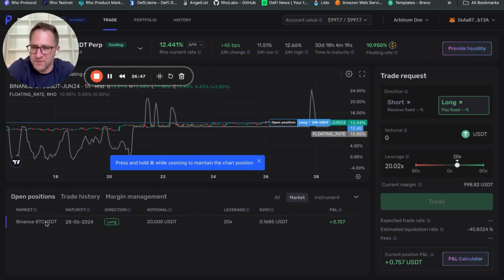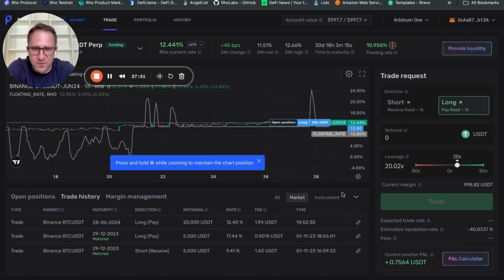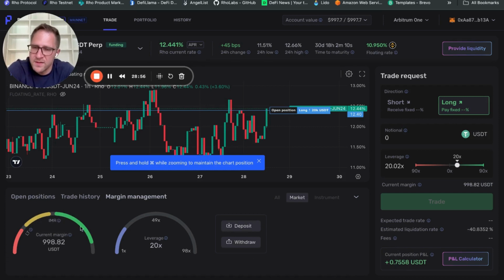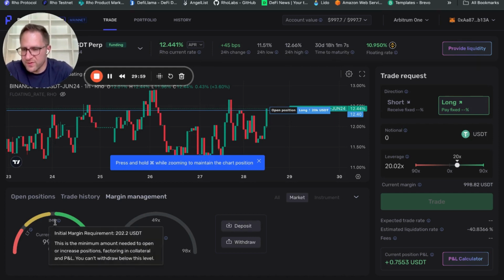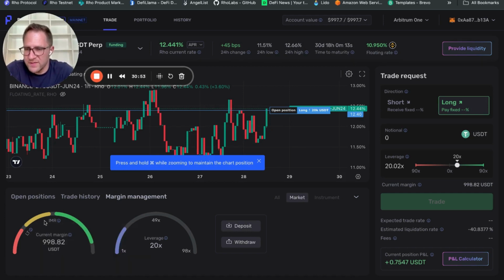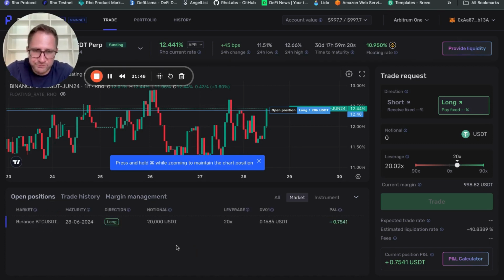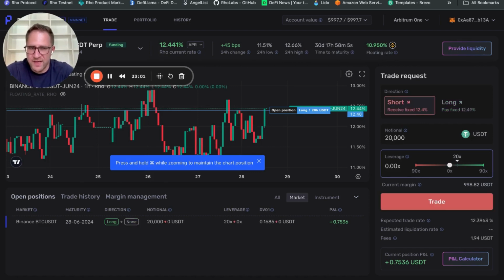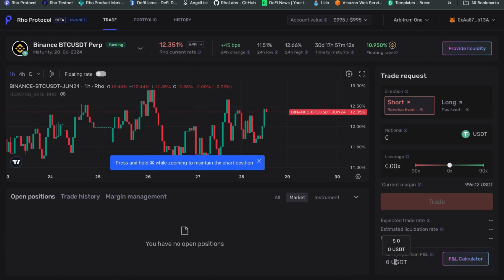Mastering P&L, Margin, and Position Management on Rho Protocol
Alex Rivkin, CEO and founder of Rho Labs, as he delves into the essentials of managing your P&L, margin, and positions on the Rho Protocol. In this comprehensive guide, you'll learn how to monitor your open positions, manage your margin, and make informed decisions about adjusting or closing your trades. Whether you're a seasoned trader or new to DeFi, this video provides valuable insights into effective funding rate trading and crypto rates futures on the Rho Protocol.

Time Codes:

0:00 - Introduction
0:30 - Reviewing Open Positions
1:00 - Understanding P&L and Margin
2:20 - Managing Collateral and Margin Requirements
3:30 - Monitoring Liquidation Risk
5:00 - Adjusting and Closing Positions
7:00 - Real-Time P&L Adjustments
7:50 - Finalizing Trades and Closing Positions